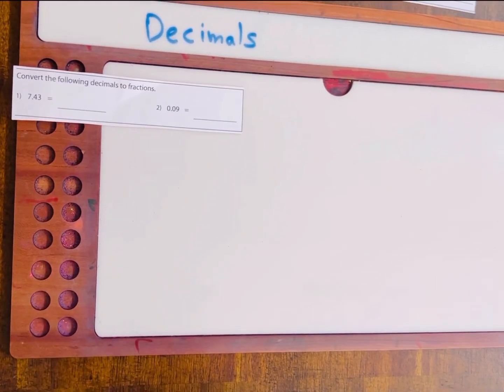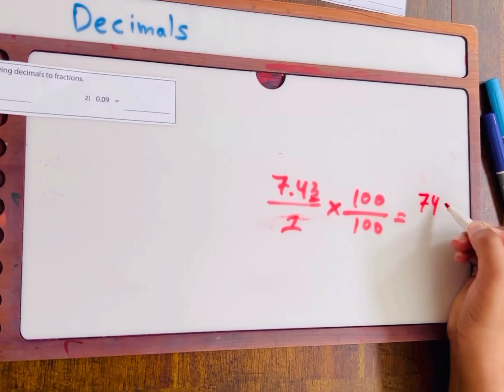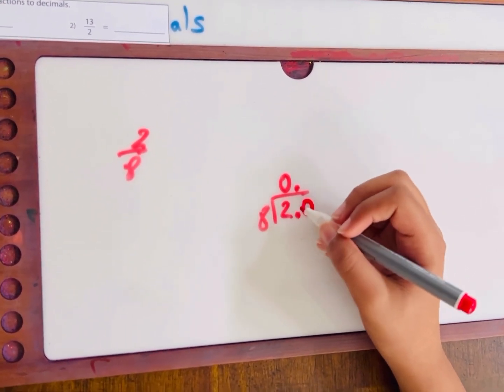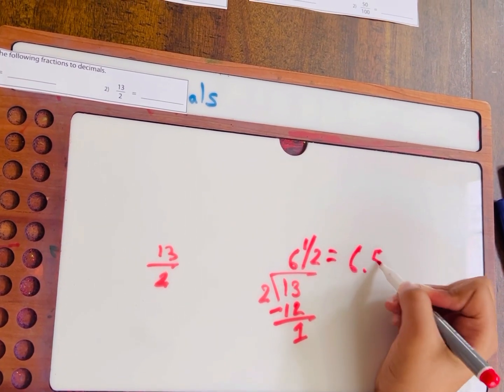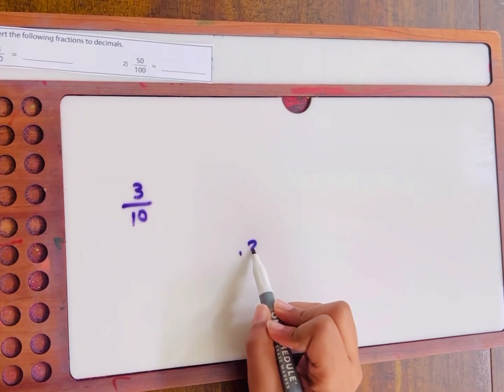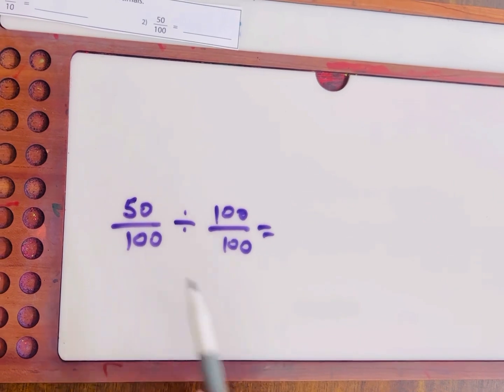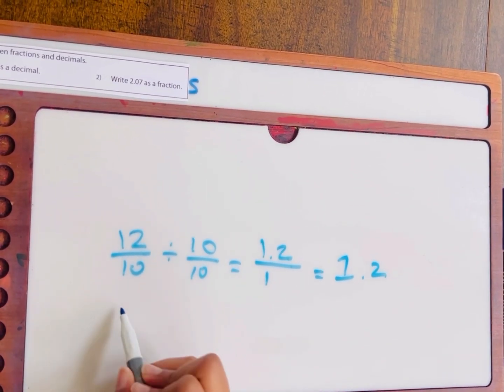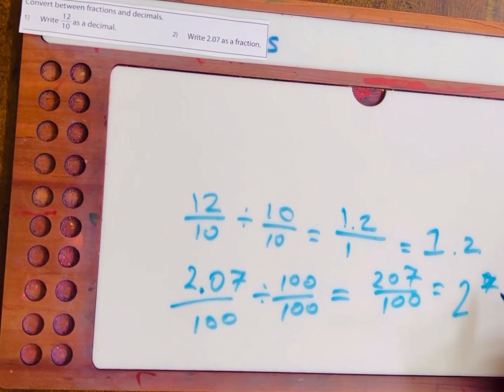Convert Decimals and Fractions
This video explains how to convert decimals to fractions and fractions to decimals with few examples.